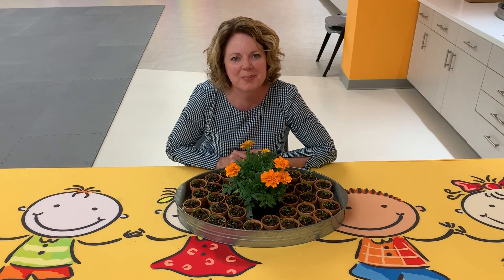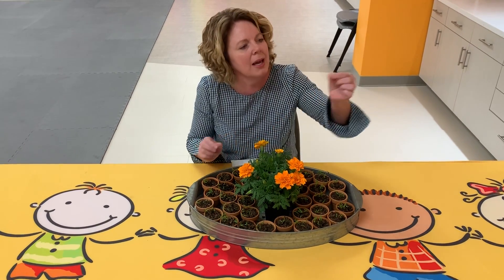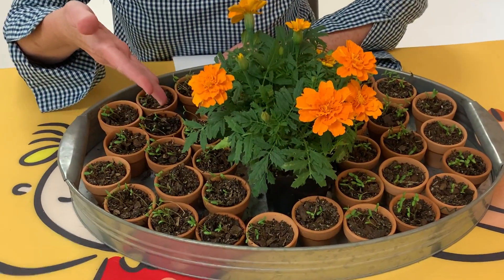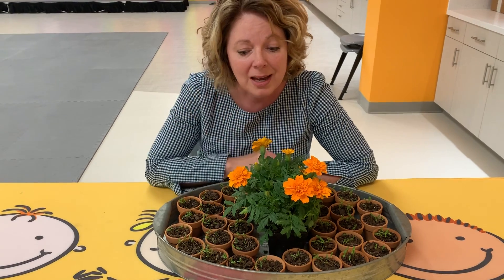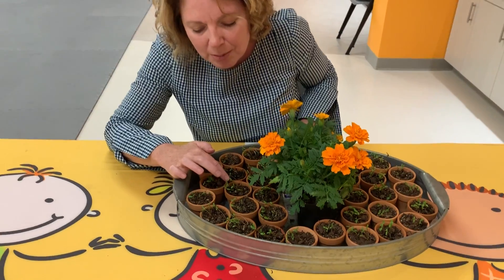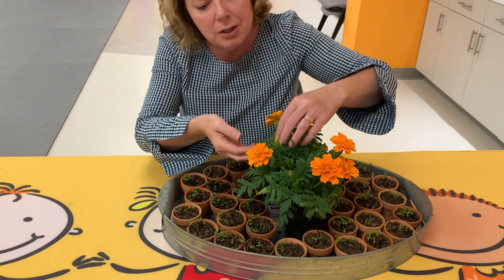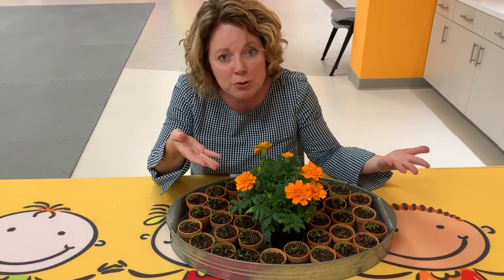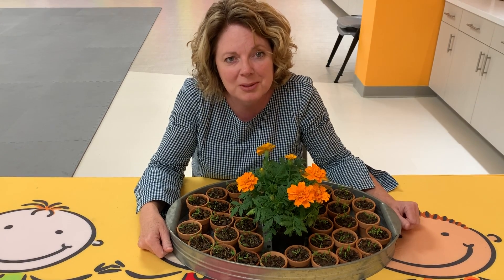Primary Worship Thought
It would normally be Primary Praise and Worship time this morning. So we have a little message from Ms. Sheri for you! Happy Sabbath everyone!